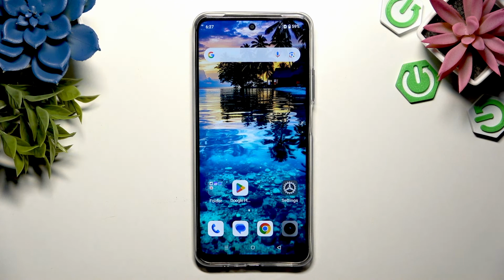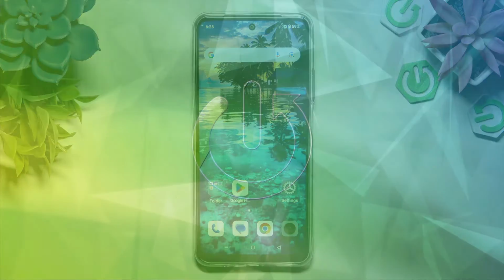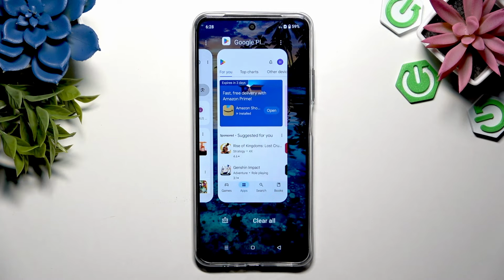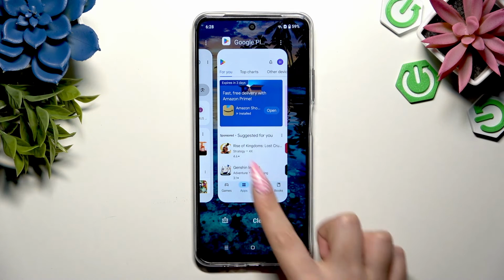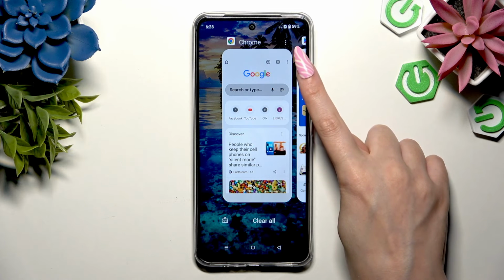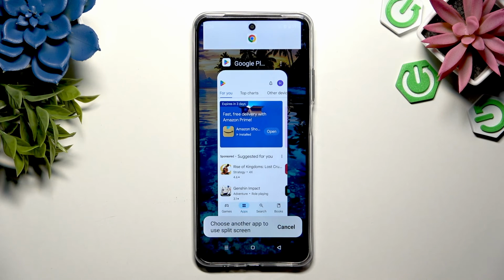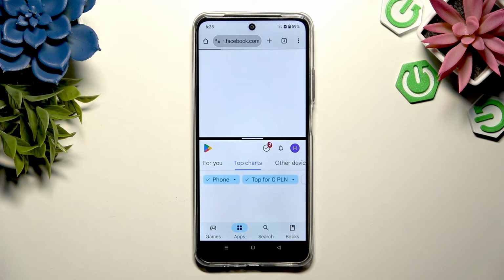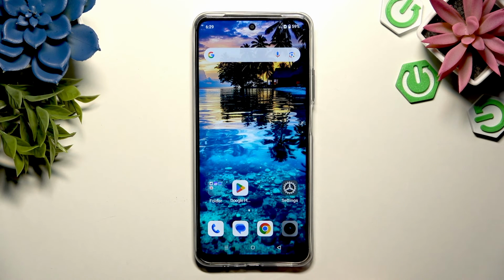REALME C71 – How to Open Apps in Split Screen View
Learn how to use split screen view on your REALME C71 to run two apps at the same time. In this video, we show you step-by-step how to open apps in split screen mode, making multitasking easy and efficient on your REALME C71 smartphone. Whether you want to chat while browsing the web or watch videos while taking notes, split screen view helps you get more done. Follow along to see how to launch apps, activate split view, and exit the mode when you're finished. This guide is perfect for anyone looking to improve productivity and make the most of their REALME C71 features.

How to open apps in split screen view on REALME C71?
How to use two apps at once on REALME C71?
How to exit split screen mode on REALME C71?

0:00 Introduction
0:08 Launching apps for split screen
0:21 Accessing recent apps
0:33 Choosing the top app
0:44 Enabling split screen view
0:52 Selecting the second app
1:05 Using and exiting split screen mode
1:12 Outro